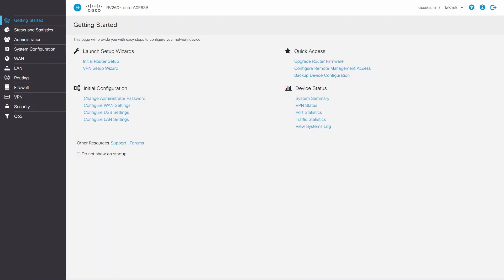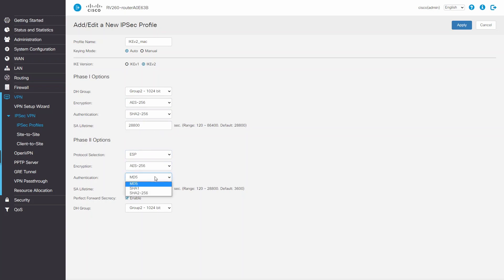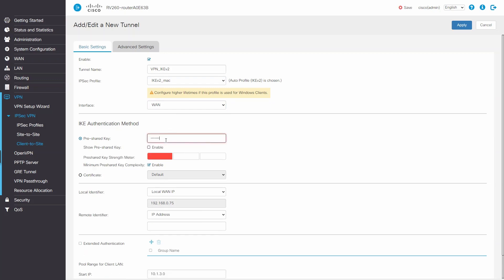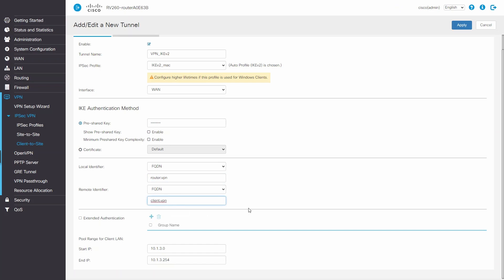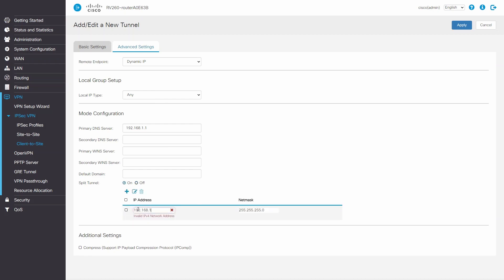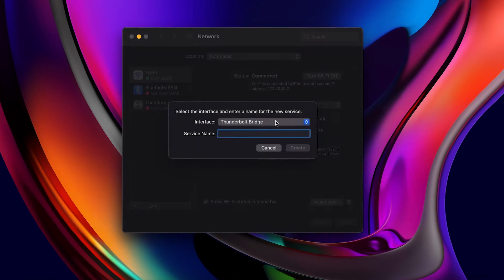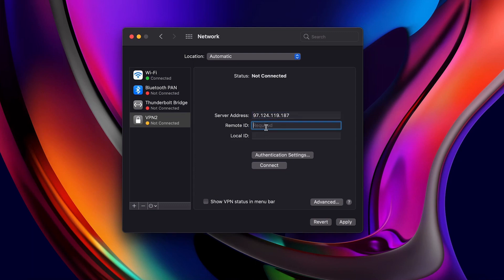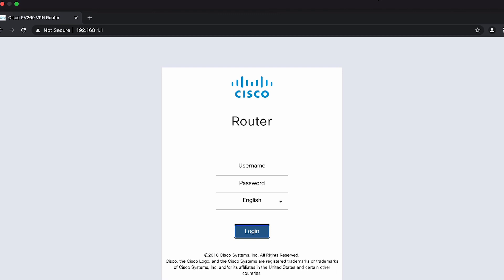How to Set Up Client-to-Site VPN with IKEv2 on Cisco RV260 for macOS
In this Cisco Tech Talk, we’ll guide you through the process of setting up a Client-to-Site VPN on the Cisco RV260 router for macOS using IKEv2. Learn how to configure the VPN on both the Cisco RV260 router and a Mac computer to ensure secure remote access to your network. This step-by-step tutorial will cover all the settings you need to establish a reliable, encrypted connection for macOS users.

  What you’ll learn in this video:
  – How to configure IKEv2 Client-to-Site VPN on the Cisco RV260 router
  – Step-by-step process to set up VPN access for macOS using IKEv2
  – How to verify VPN connectivity on macOS and troubleshoot common connection issues
  – Best practices for secure remote access using IKEv2 VPN on Cisco routers

  This video is ideal for network administrators, IT professionals, and anyone responsible for providing secure VPN access to macOS users with the Cisco RV260 router.